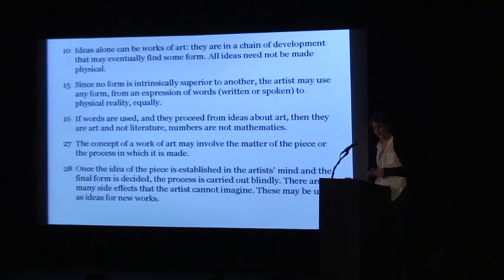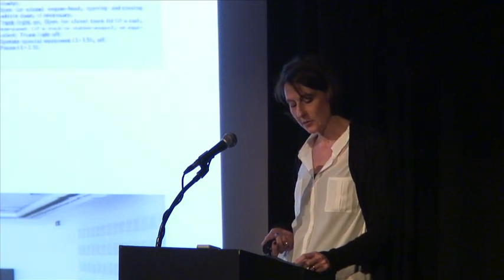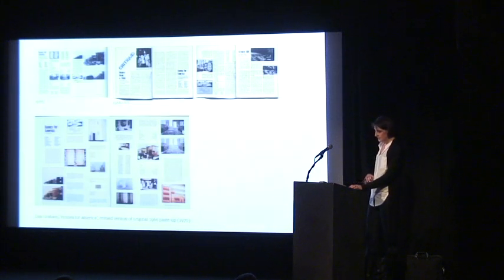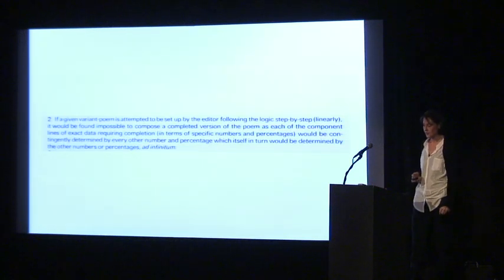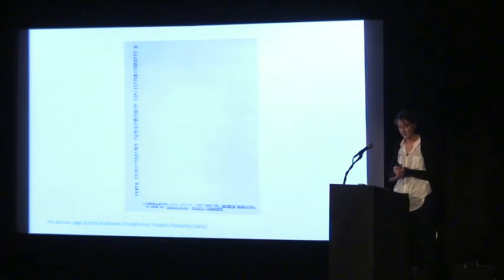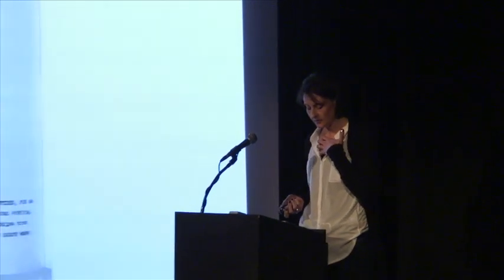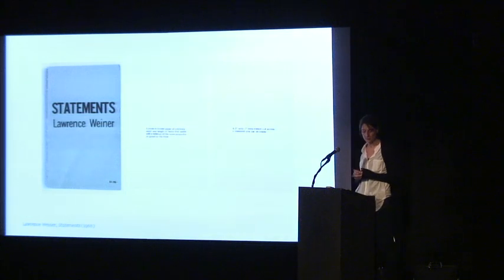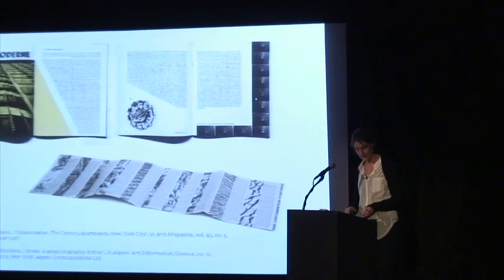Visual to Textual: Typography as Conceptual Art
This talk by Ruth Blacksell explores the shift from 'looking' to 'reading' in the text-based art practices of the 1960s and 70s as demonstrated in the works of Vito Acconci, Lawrence Weiner, Joseph Kosuth, Robert Smithson, Dan Graham and more.